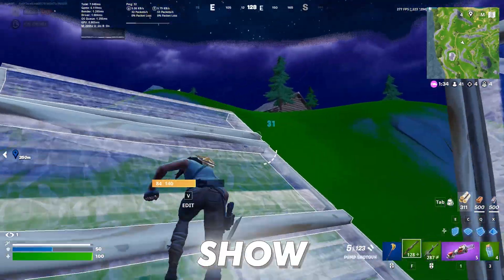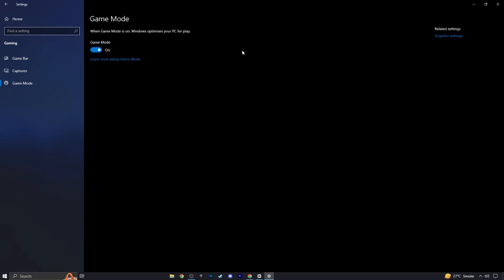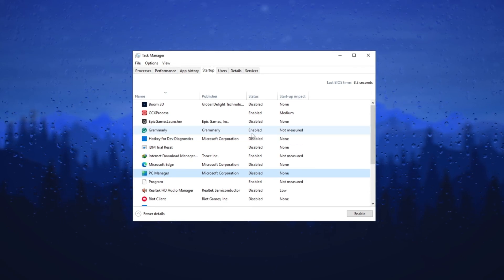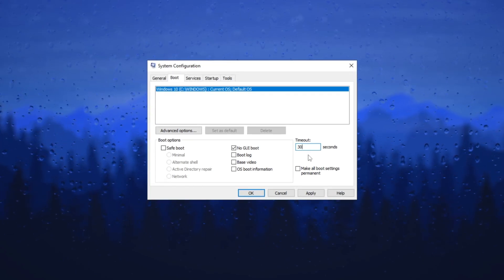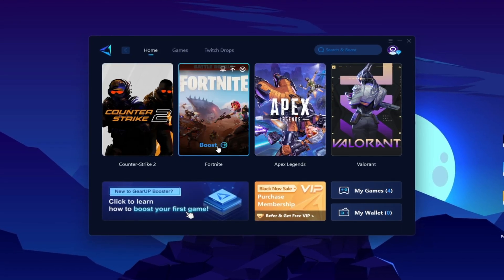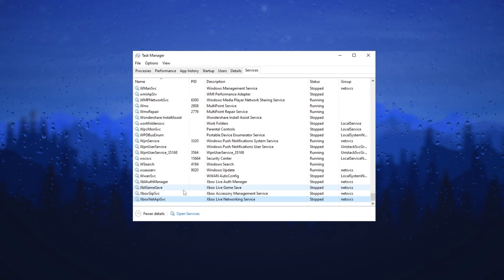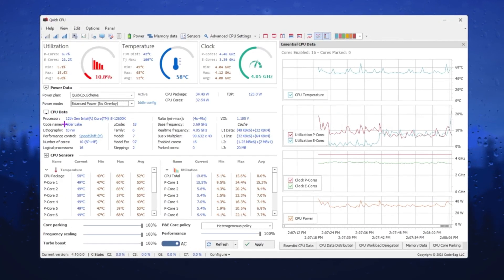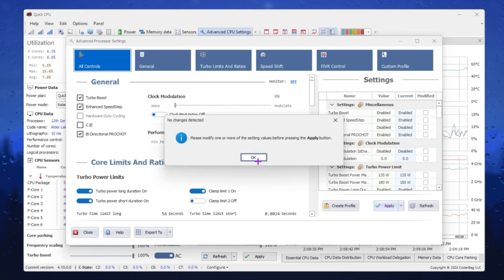How To OPTIMIZE Your CPU/Processor For Gaming & Performance in 2024 - BOOST FPS & FIX Stutters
This is how to optimize your cpu/processor for gaming and ultimate performance. This guide works for both intel and amd processors and will optimize your processor for the best possible increase in fps with the best settings to boost fps, get more fps in fortnite, valorant and cs2 as well as other games, reduce lag, stop stuttering, fix lag spikes with the best competitive settings, helping you boost fps on all low end PCs & get every bit of performance out of it, unlocking all the cores can really help you boost fps in games and also make your pc a lot faster and overall really responsive.

Title: How To OPTIMIZE Your CPU/Processor For Gaming & Performance in 2024 - BOOST FPS & FIX Stutters

🕑Chapter of this video:
0:00 - How to Optimize CPU For Gaming
0:20 - Disable Power Throttling
1:00 - Disable CPU Core Parking
1:44 - Disable Network Throttling For Lower Ping
3:00 - GEARUPBOOSTER
4:03 - Disable Network Throttling
4:40 - Prioritize Games to Boost FPS